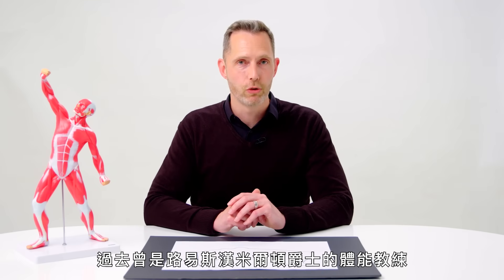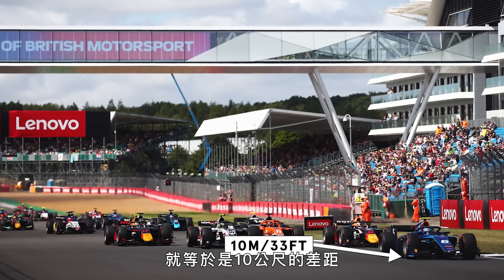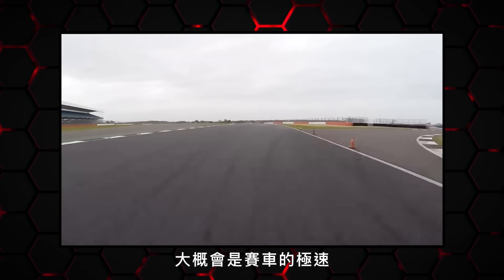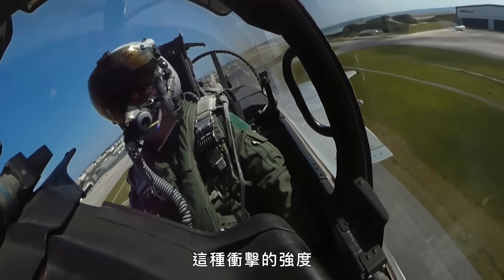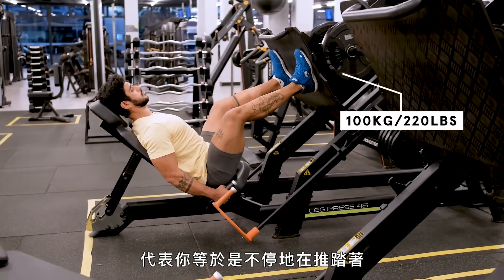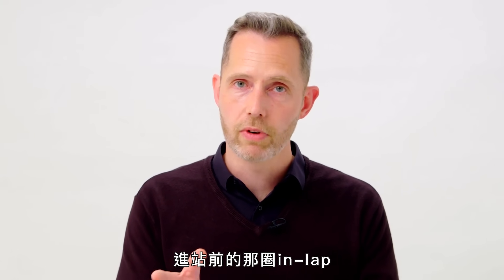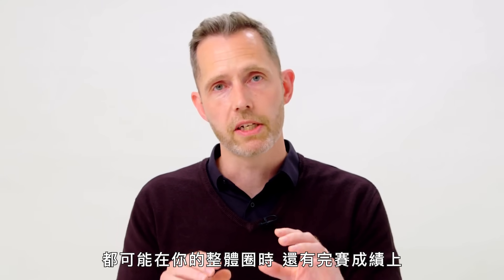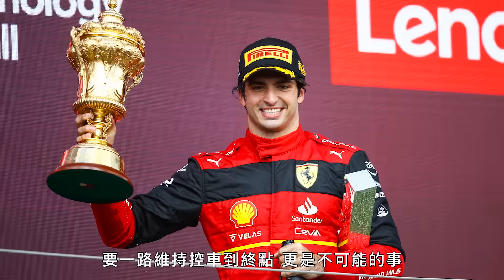為何漢米爾頓、Max可以輕易駕馭F1，但是你不可能輕易嘗試？｜科普長知識｜GQ Taiwan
「為了成為一名出色的 F1 賽車手，你需要具備西洋棋大師的認知能力、拳擊手的力量和反應能力，還必須具備馬拉松運動員的耐力。」前 F1 教練 Clayton Green 準確地解釋了為什麼普通人無法駕駛一級方程式賽車，以及為什麼專業賽車手是如此獨特的運動員。

以下幾處影片內容修正：

※我們錯誤地將兩起比利時大獎賽碰撞事故合併在一起，其中一場發生在 2012 年，一場幾乎致命，另一起發生在 2022 年。然而，路易斯·漢米爾頓在 2022 年與費爾南多·阿隆索的碰撞中確實經歷了 45G 的力量。
※正確的入口是在起跑線 / 終點線之前的“CLUB”轉彎之後。
※人類的平均反應速度是 500m/s 是不正確的，因為它描述的是“選擇反應速度”而不是“簡單反應速度”。人類的平均簡單反應速度實際上在 231 至 391m/s 之間。（來源：

譯者：this.bryan.guy